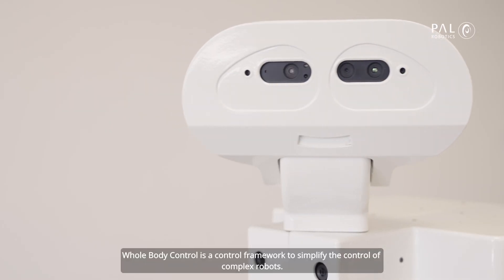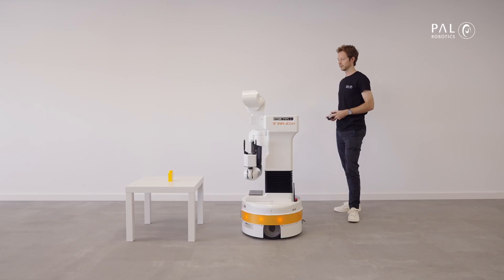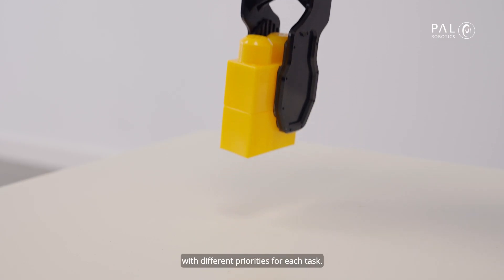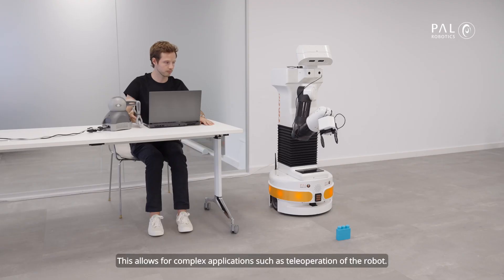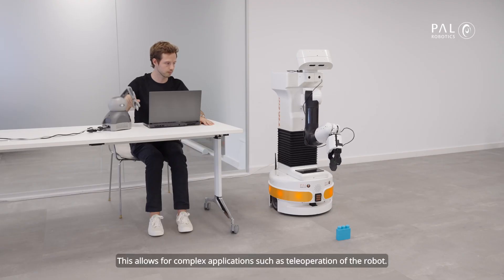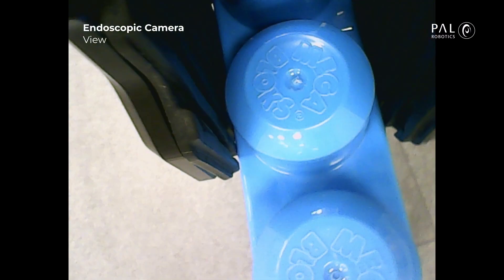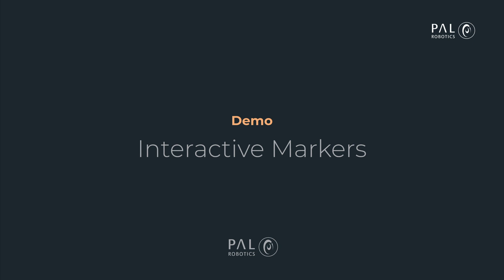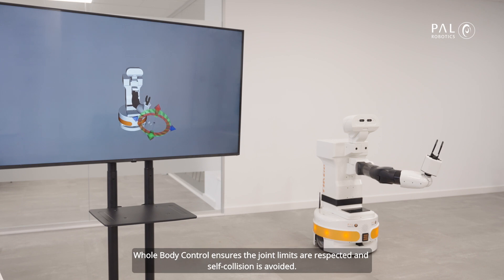PAL Robotics | TIAGo - Whole Body Control Package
PAL Robotics' TIAGo robot's Whole Body Control package is a solution that empowers researchers, engineers, and innovators in the field of robotics, by enabling easy and safe commanding of the robot’s joints. This video provides valuable insights into the robot's capabilities and its potential to revolutionise various industries.

In this demonstration, we showcase the versatility and precision of TIAGo using the Whole Body Control software package in various real-world scenarios, highlighting its exceptional features and applications such as arm teleoperation, dynamic arUco marker tracking, robot control using the Geomagic haptic device and moving TIAGo with RViz interactive markers.